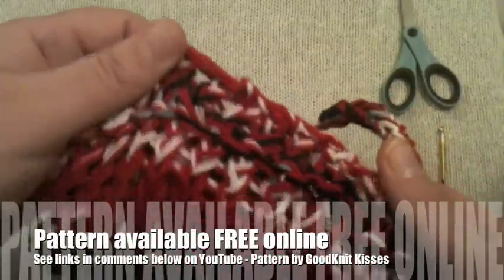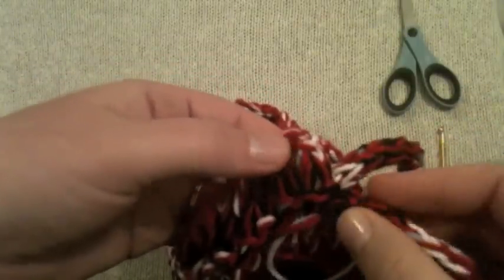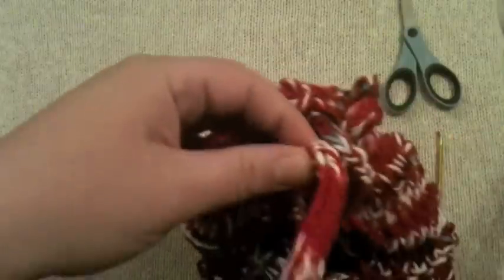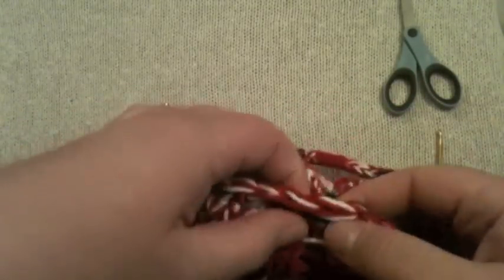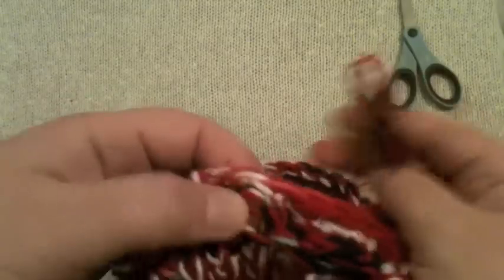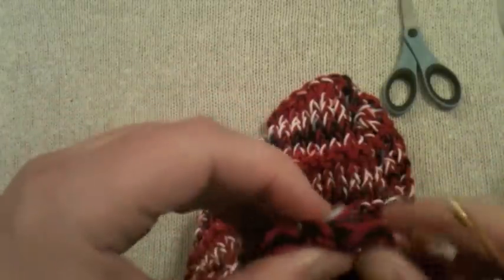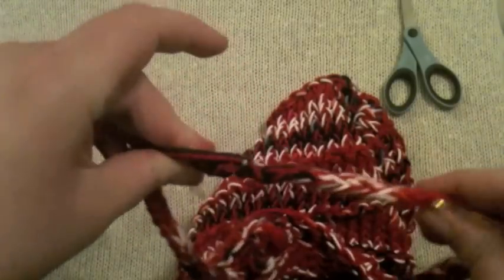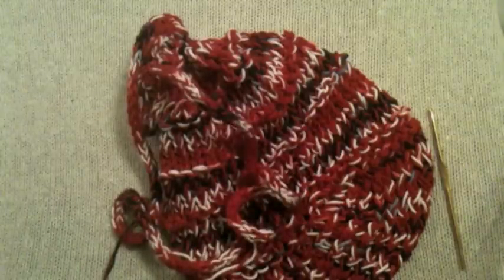How to Loom Knit a Mesh Bag Part 4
Learn how to loom knit your own mesh bag in this free loom knitting series lead by Kristen of GoodKnit Kisses. This bag uses the largest round knifty knitter loom and 3 pegs of a spool loom (or any small loom for an icord).

Learn how to make the base in Part 1, the main body of the bag in Part 2, the icord in Part 3 and finish the bag in Part 4.